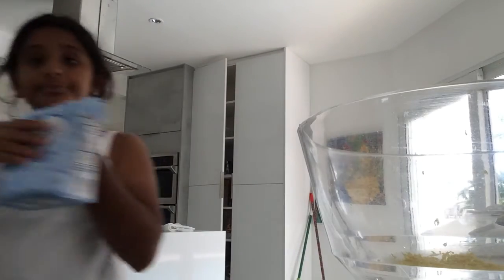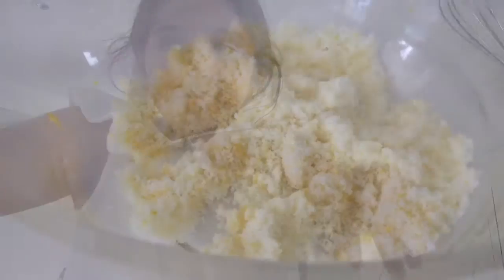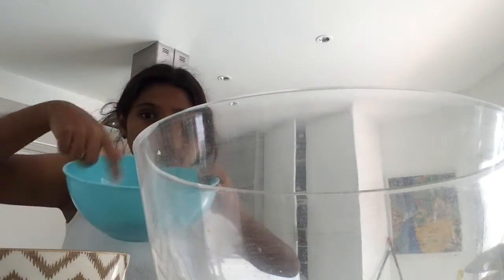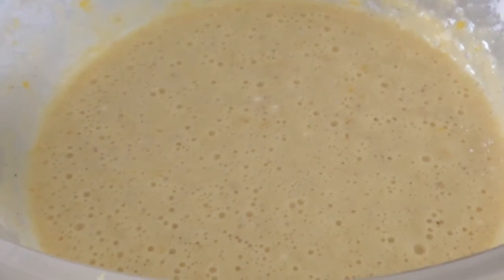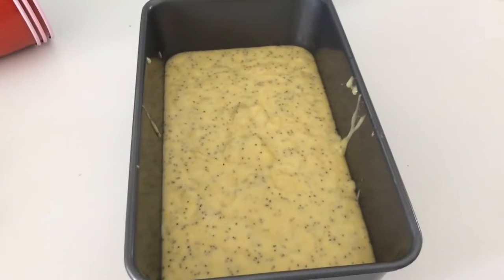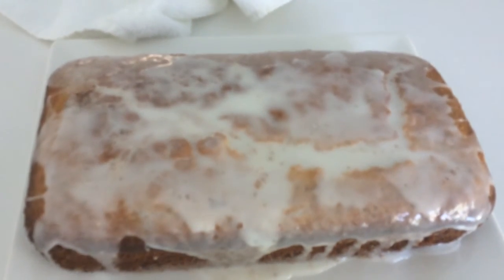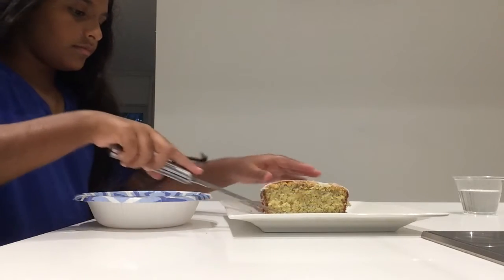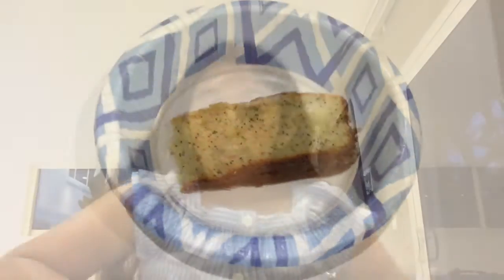🍰 lemon poppy seed cake time 🍰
hey y’all, today i’ll be making a lemon poppy seed loaf. it’s soooo yummy.